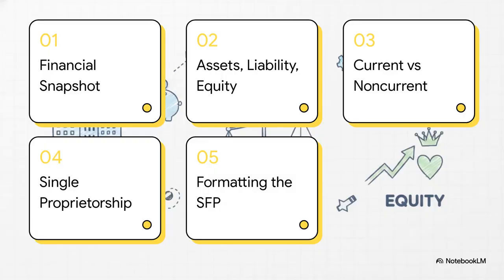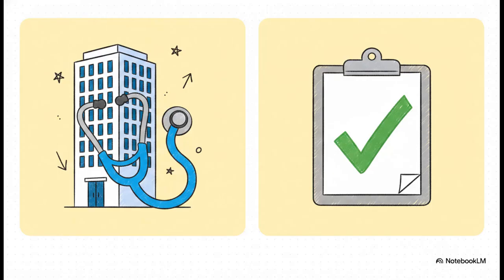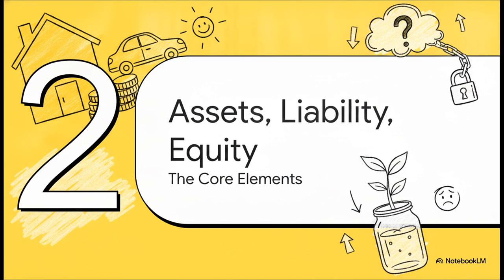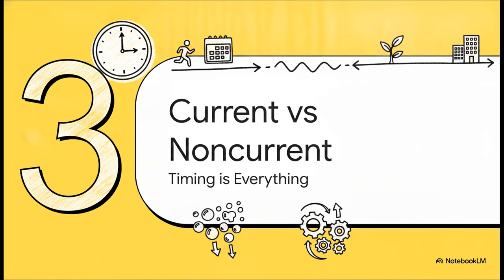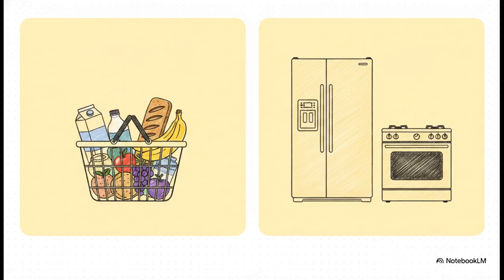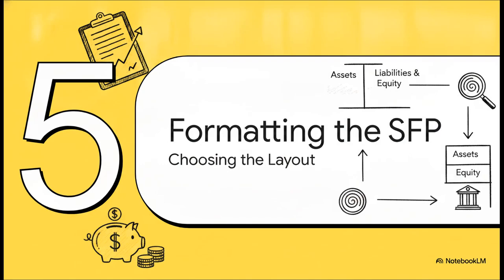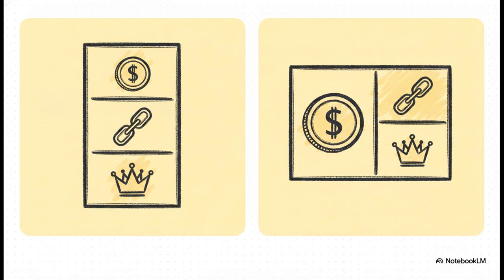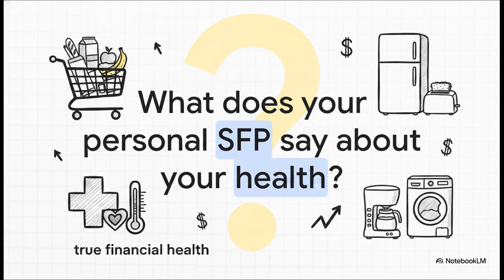Demystifying the SFP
This serves as a fundamental guide to the Statement of Financial Position, commonly known as a balance sheet, which acts as a financial snapshot capturing what a business owns and owes at a specific moment. It breaks down the core components of the report into assets, liabilities, and equity, while explaining how these items are organized by their liquidity and duration into current and noncurrent categories. By outlining different presentation styles and the specific structure for sole proprietorships, the source illustrates how this document functions as a diagnostic tool for stakeholders to evaluate a company's stability and health. Ultimately, the material emphasizes that this statement is an essential basis for economic decision-making, providing the clarity needed to judge a business's ability to meet its obligations and grow.